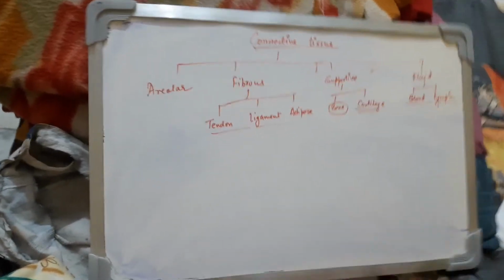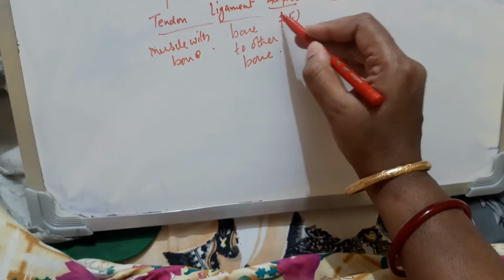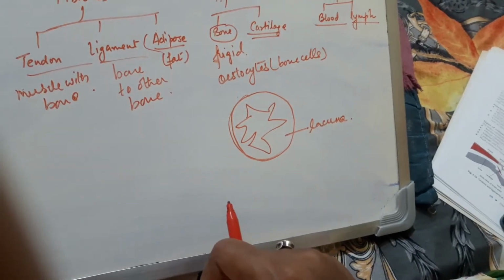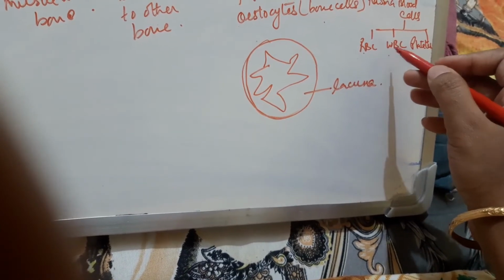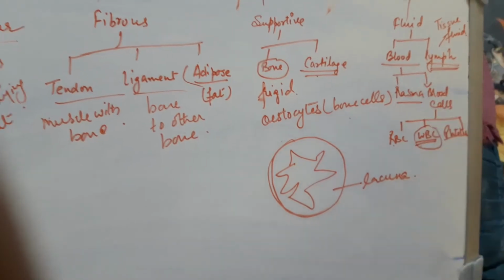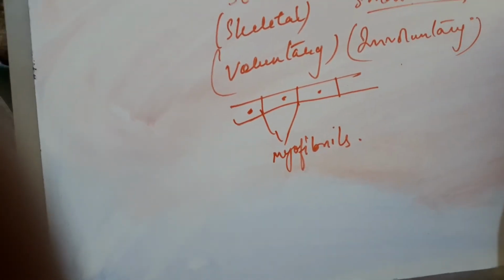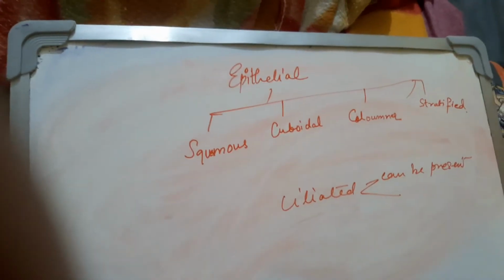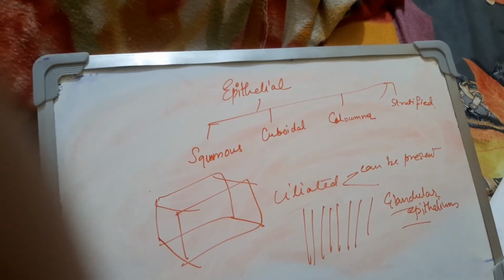Biology class 9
Tissues  animal tissue